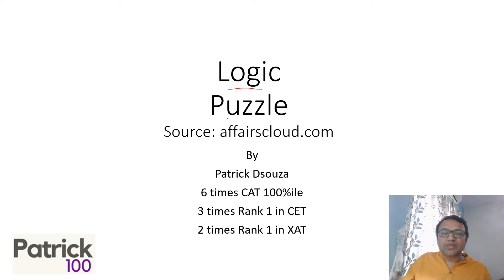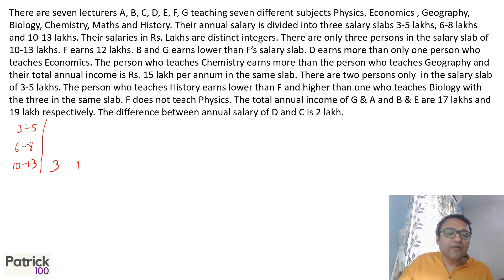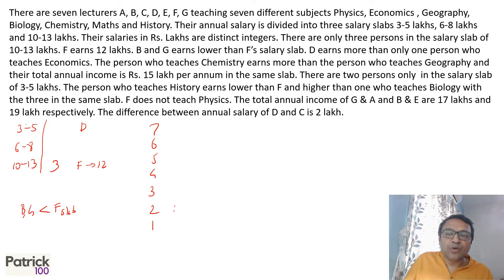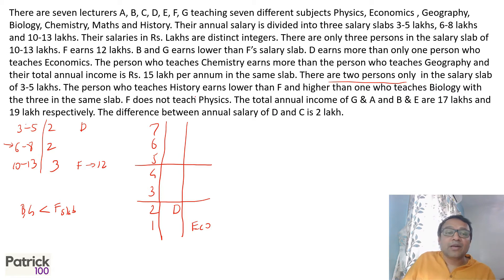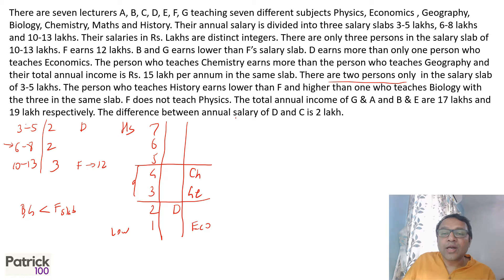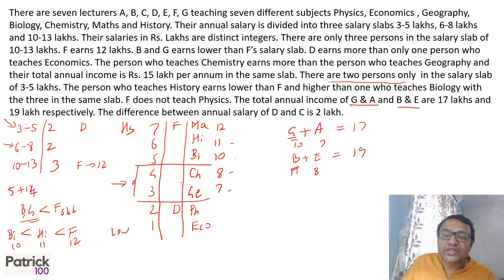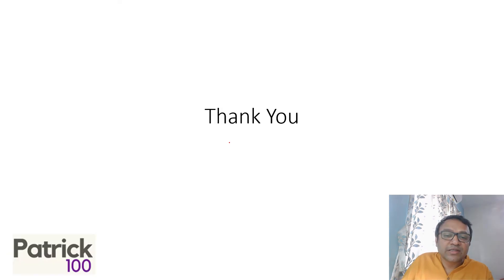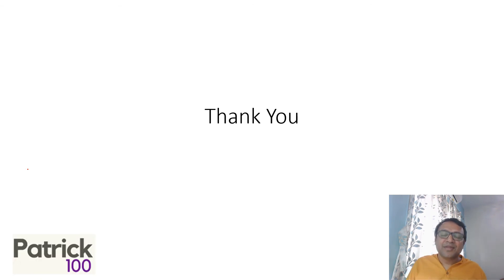Road to IPM - Day 31 | Patrick Dsouza